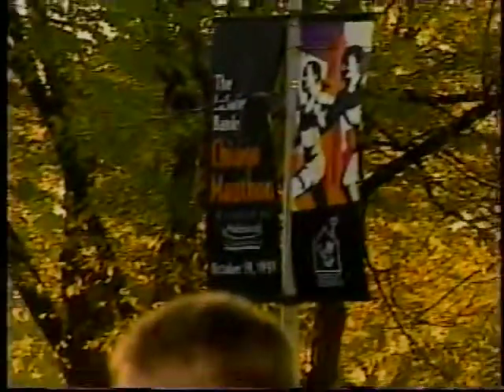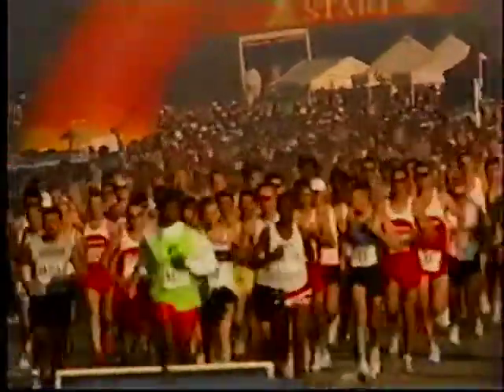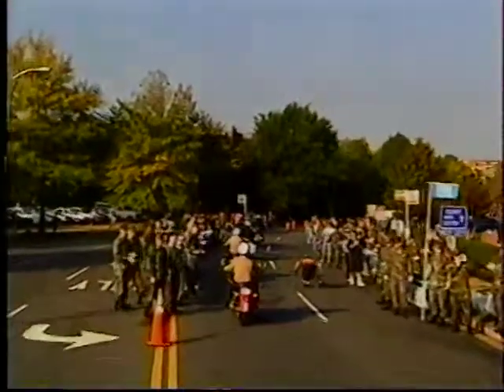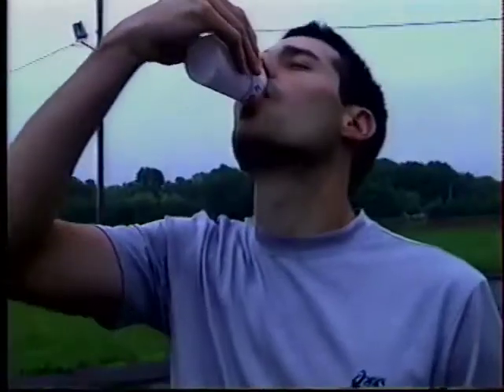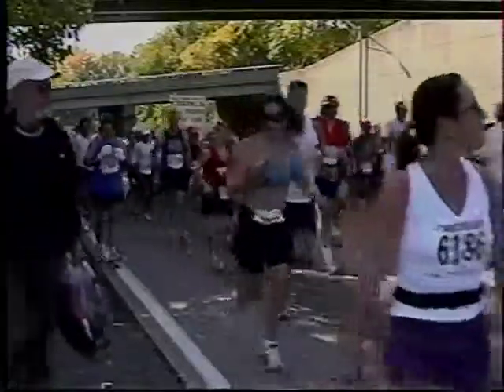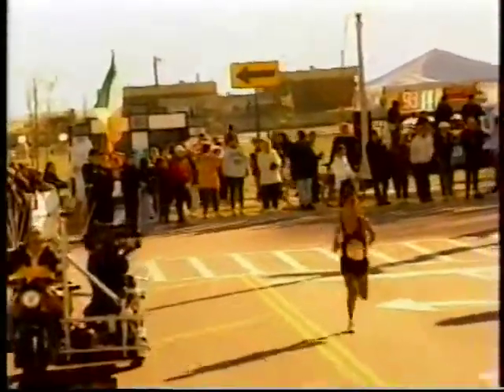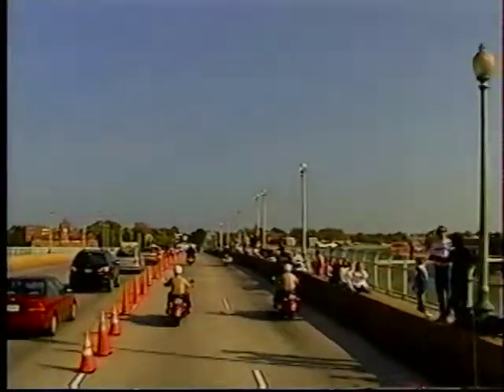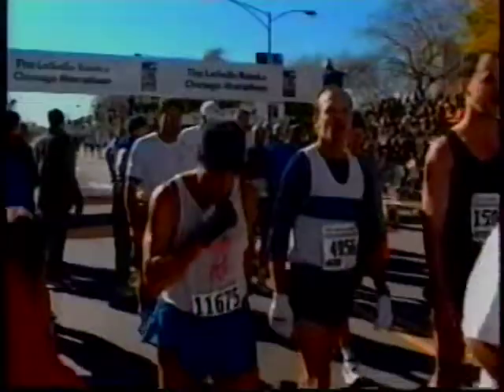How to Prepare for a Marathon: Running the Race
Don Kardong gives out his advice when running for the big race